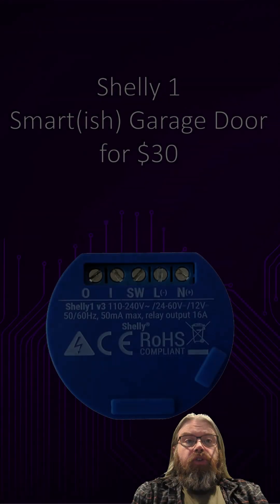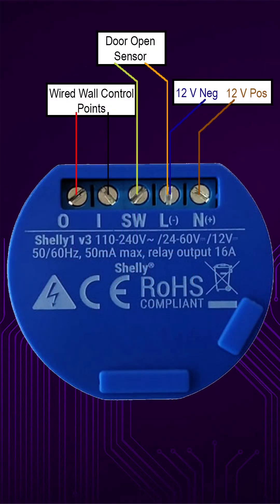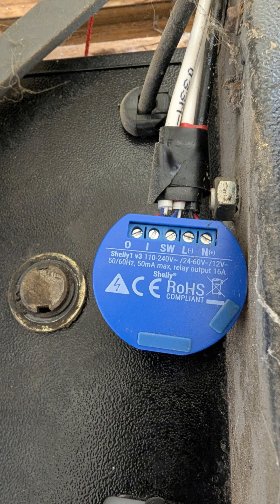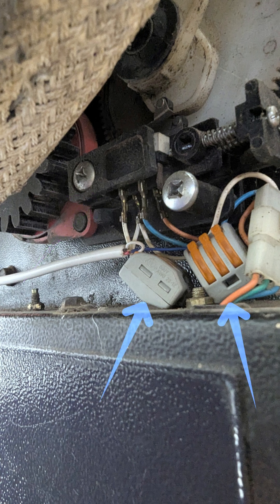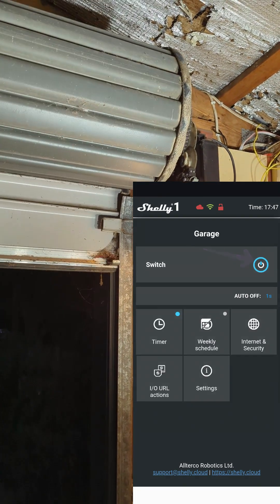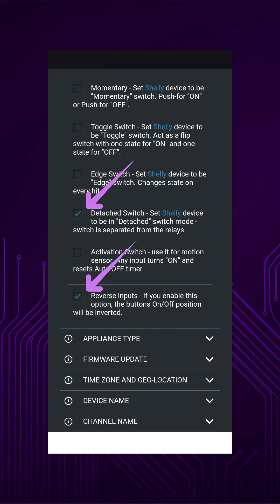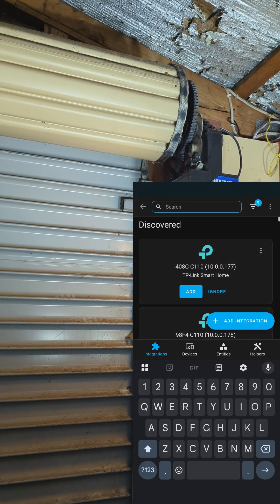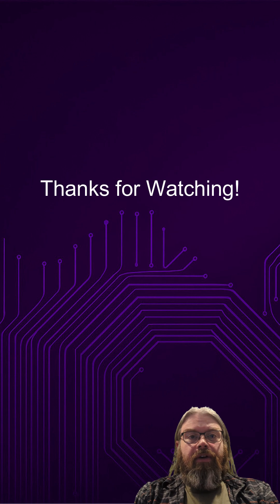Shelly 1 Smart(ish) Garage Door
Learn how to automate your existing motorized garage door using a Shelly 1 for around $30 AUD! In this video, I walk through a simple wiring setup using the 12V power option, show how I connected it to the wall control and door sensor, and go over the key settings in the Shelly web interface to get everything working smoothly.

Perfect for DIYers who want a smart-ish garage door without spending a fortune. No electrician needed if you stick with the 12V setup!

🔧 What’s covered:

Basic wiring diagram
Sensor and wall control connections
Shelly 1 web interface settings
Tips for wiring and setup